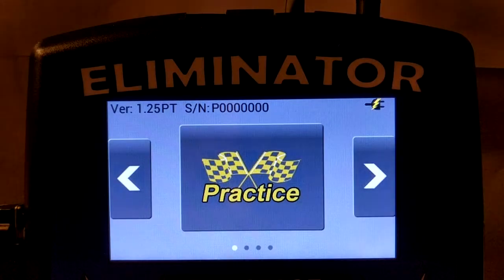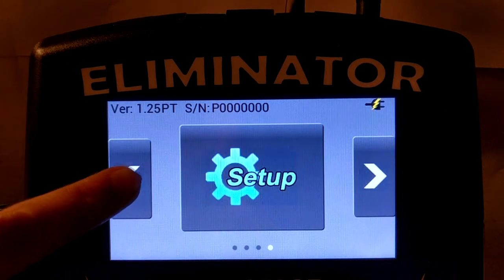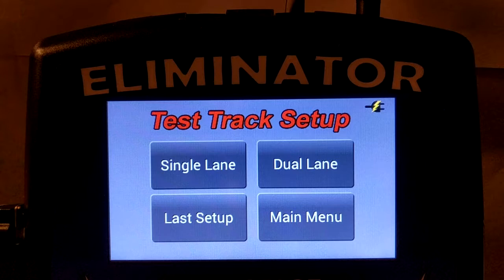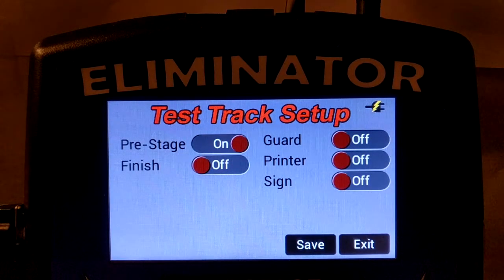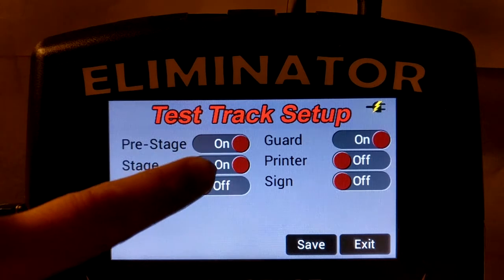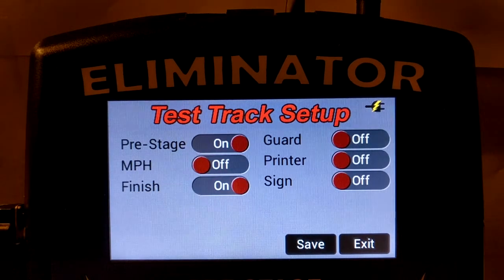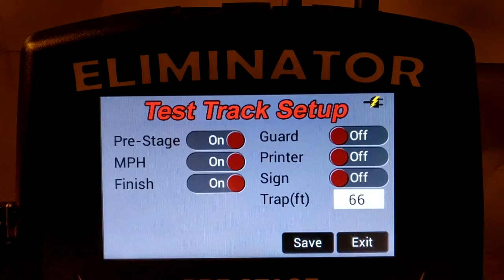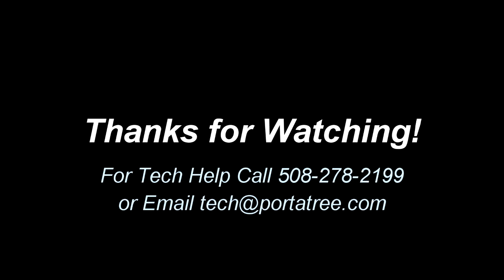Eliminator Next Gen Test Track - Dual Lane Setup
Instructions for modifying the sensor configuration of an Eliminator Next Gen Dual Lane Test Track.